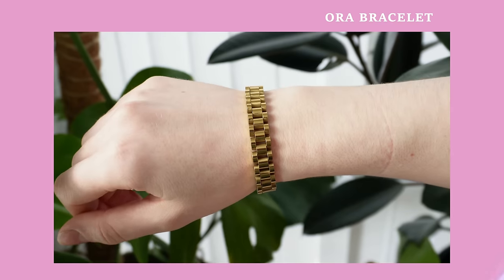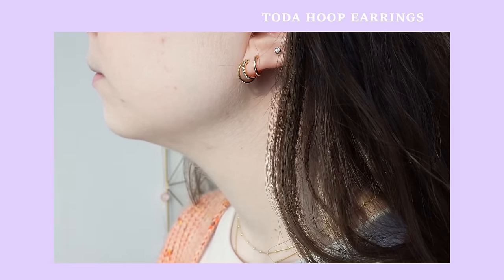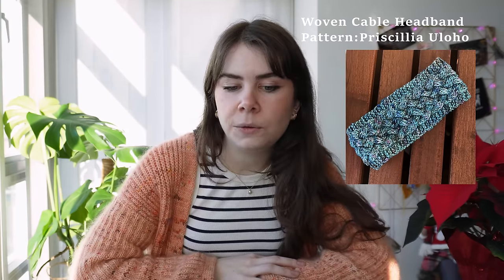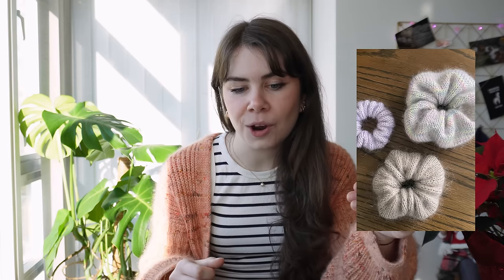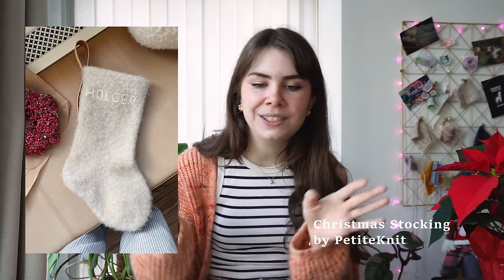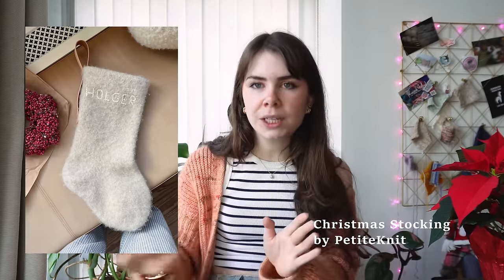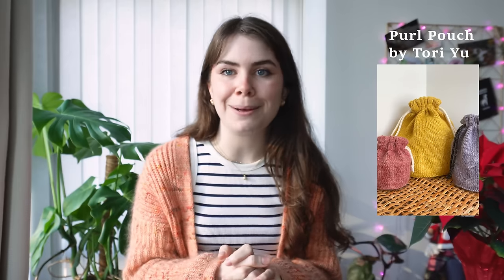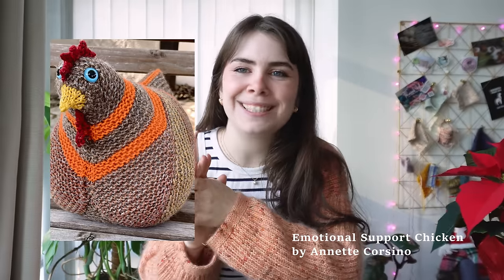18 Perfect patterns for the Holidays!🎄✨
Don't miss out - check off your holiday list! 🎁✨

CHAPTERS -
0:00 INTRO
0:29 ANA LUISA
2:50 HOLIDAY KNITS -
3:04 WOVEN CABLE HEADBAND
4:35 RUUDUT SOLMULLA HEADBAND
5:56 FELTED SLIPPERS/ NR3 DOBLE TOFLER
7:41 SOHO SCRUNCHIE
8:50 MOLLY MITTS
10:13 SMITH GLOVE’S
11:40 CANDY MOUNTAIN MITTENS
13:00 LUCKY DOG SWEATER

DECORATIONS -
14:01 STJARNA STAR ORNAMENT
16:39 MUSHROOM ORNAMENTS
16:58 MINI CHRISTMAS STOCKING ORNAMENTS
18:25 RUDOLF PILLOW / SANTA PILLOW / CHRISTMAS TREE PILLOW
20:19 DECEMBER BOW
21:08 FELTED / CHRISTMAS STOCKING
22:03 DAHLIA JULESTROMPE SOLO STOCKING

GIFT WRAPPING IDEAS-
23:13 BINDLE BAG
24:24 TARO POUCH / GIFTBAG /ENVOLOPE
25:08 PURL POUCH

26:03 EMOTIONAL SUPPORT CHICKEN
27:05 OUTRO

TUTORIAL MENTIONED-
@knittingtraditions  / felted slippers explanation
time stamp 57:19

Curious about what I'm using In my videos? Check out !

For fun video creating check out

for the best stock footage check out